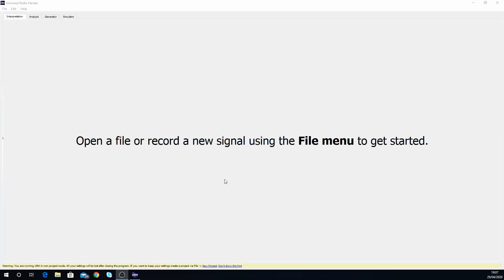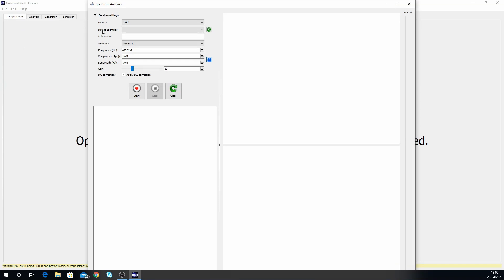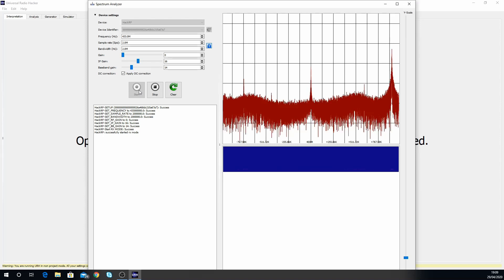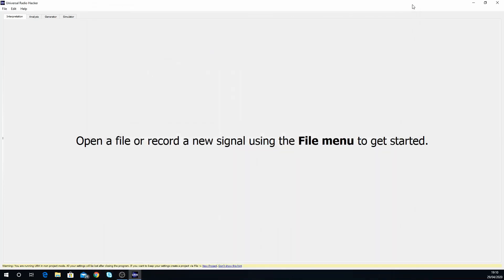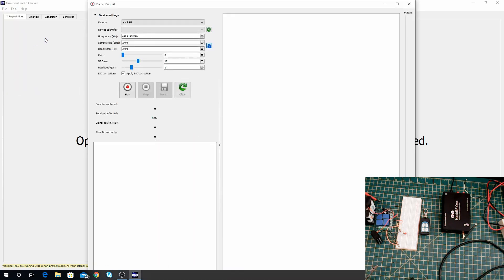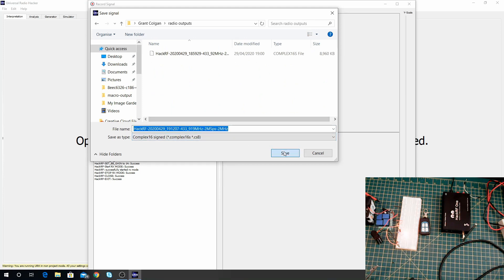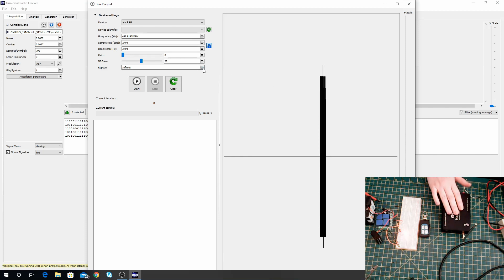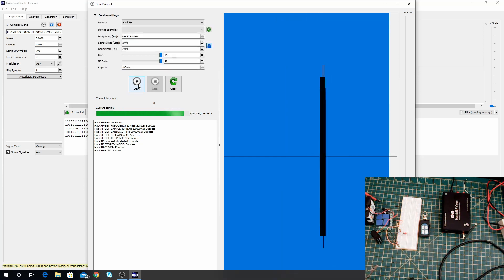Hacking Remote Control Devices, How To Do Replay Attacks With A HackRF One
Hey Everyone,

Join me as I  demonstrate how to do a Replay attack using a hack rf one